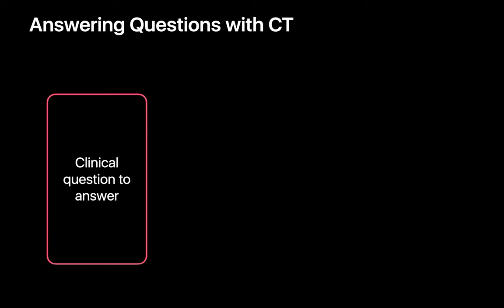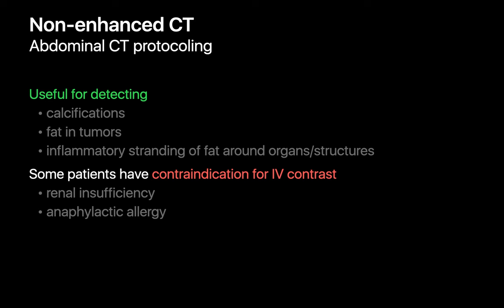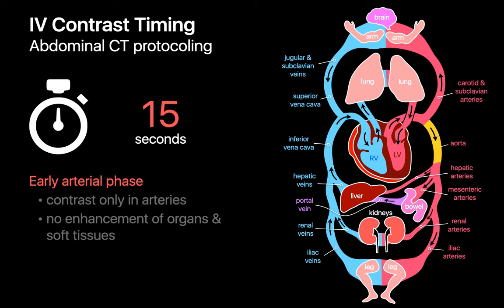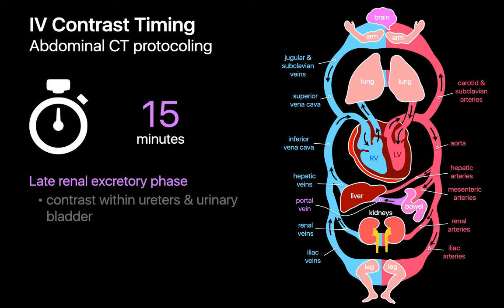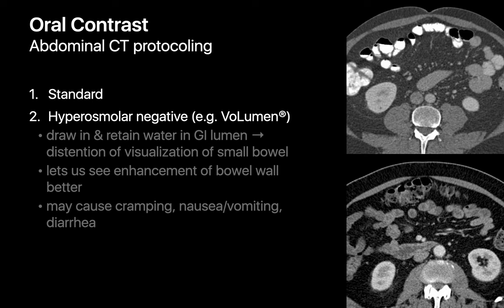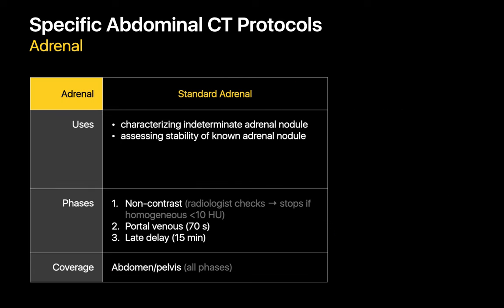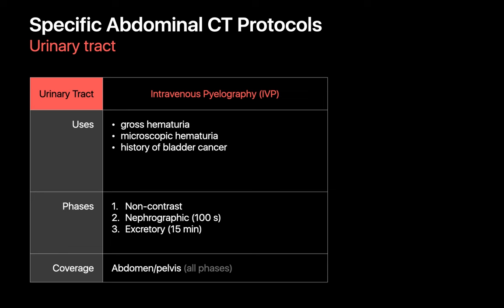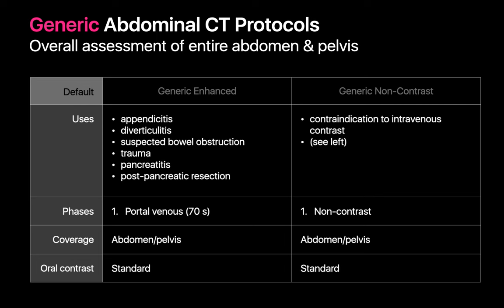Abdominal CT Protocoling Basics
When an abdominal CT is performed, decisions must be made with respect to field of coverage, CT radiation dose, number of CT passes, IV contrast use, IV contrast timing, and enteric contrast. Learn the essentials in 20 minutes.

00:00 - Introduction
01:40 - Field of Coverage
02:26 - Radiation Dose
02:39 - Non-enhanced CT
03:20 - IV Contrast Timing
08:33 - Recognizing Enhancement Phase on a CT Image
10:04 - Oral Contrast
11:50 - Liver CT Protocols
13:32 - Adrenal CT Protocol
14:24 - Kidney CT Protocols
15:59 - Urinary Tract CT Protocol
16:23 - Bowel CT Protocols
17:40 - Pancreas CT Protocols
18:34 - Generic CT Protocols